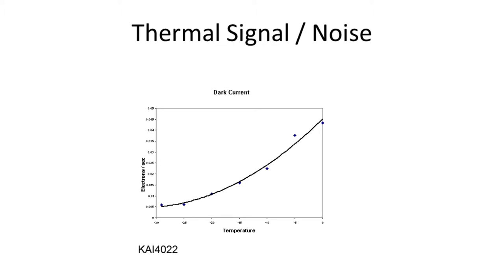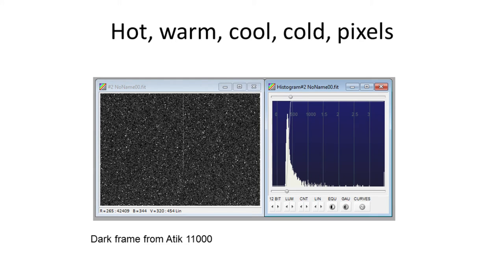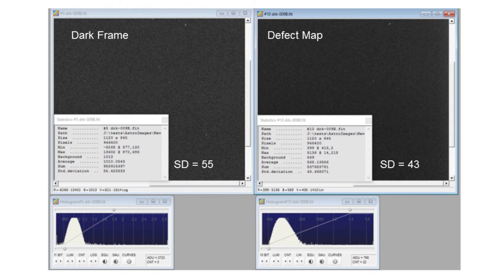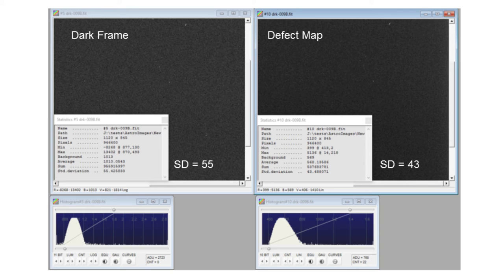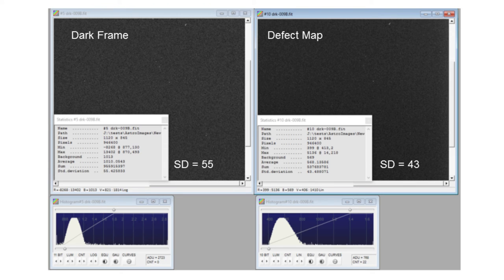Dark Current in CCD Cameras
An explanation of what dark current, or thermal signal, is in relation to CCDs and how we minimise it by cooling our cameras. Steve Chambers also takes a look at hot, warm, cool and cold pixels and the techniques to remove them from your astronomical images. For a full transcript, please visit us